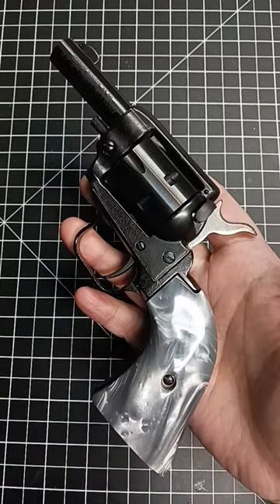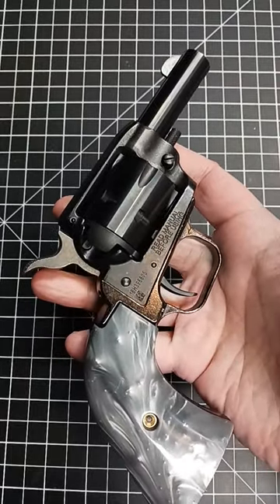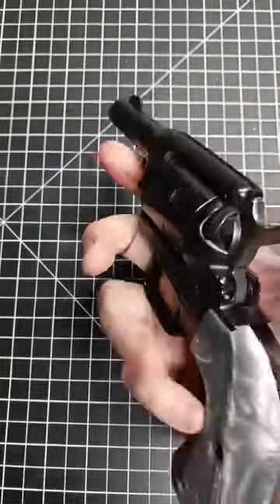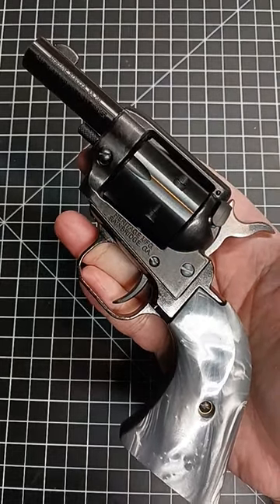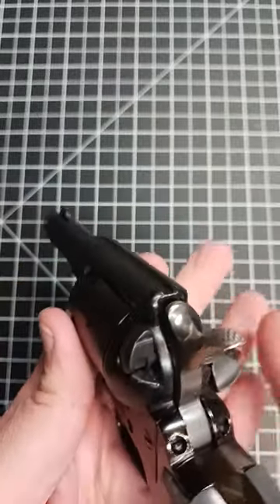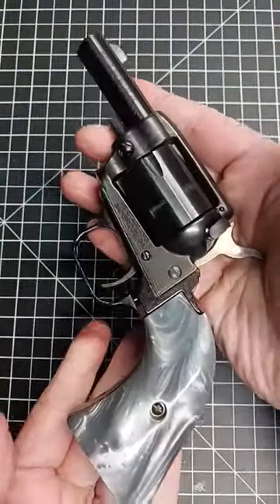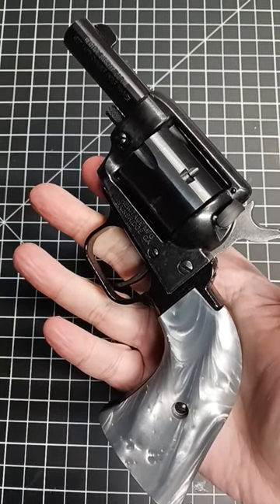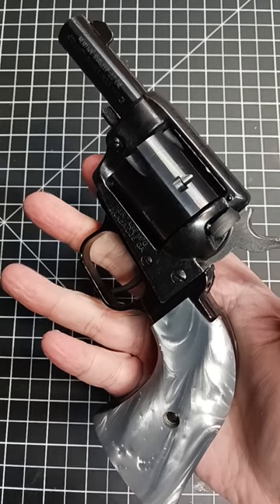Heritage Barkeep Single-Action Revolver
The Heritage Barkeep comes with a 22LR cylinder but can be used with a 22 Magnum cylinder.